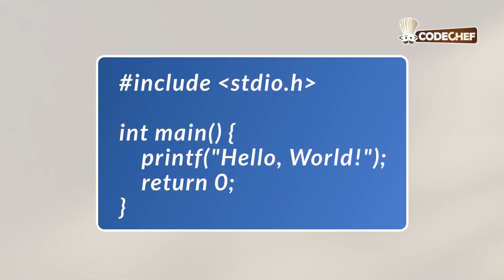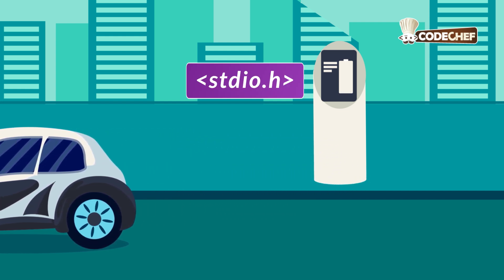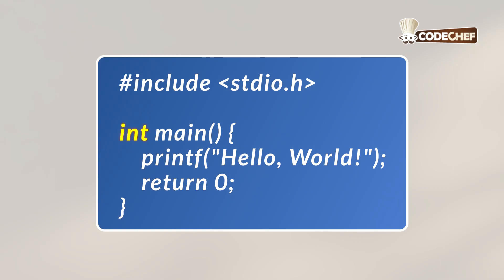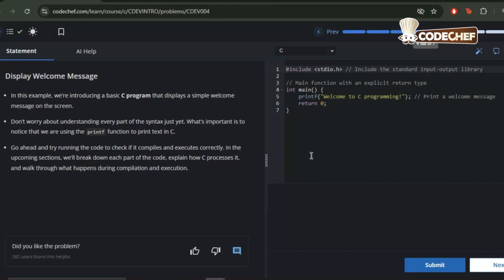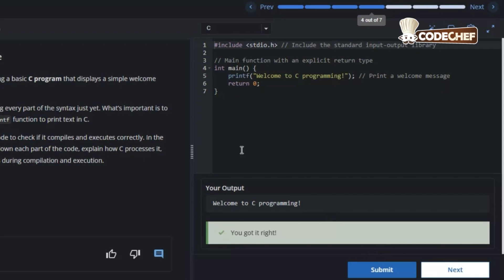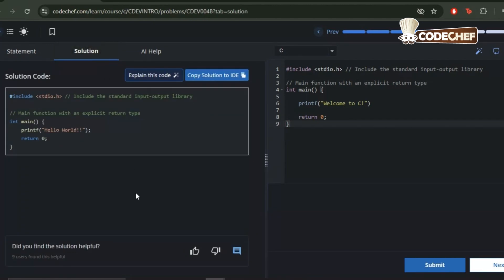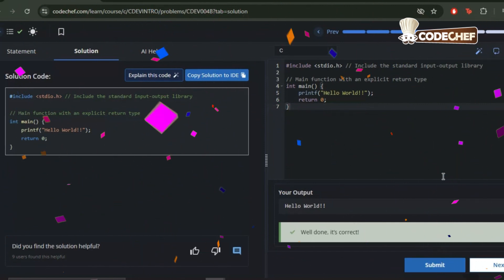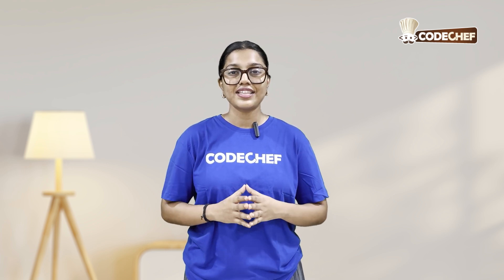Introduction to C | Learn C | CodeChef Learn Series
Welcome to Episode 1 of the “Learn C with CodeChef” series!
In this video, we’ll break down the structure of a simple C program using clear visuals. Then, we’ll head over to the CodeChef IDE and write the program together step-by-step.
At the end, I’ll give you a quick practice task so you can apply what you learned immediately.

👉 This video is perfect for absolute beginners who want to start coding in C with clarity and confidence.

🔗 Practice Problem

Solve the practice task on CodeChef here:
CDEV001 – Introduction to C

📚 Complete C Programming Course